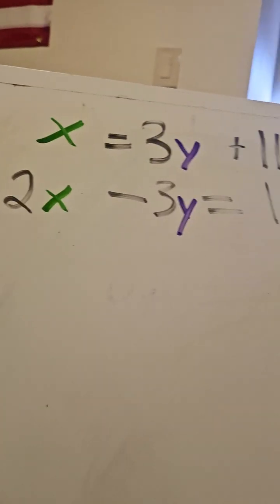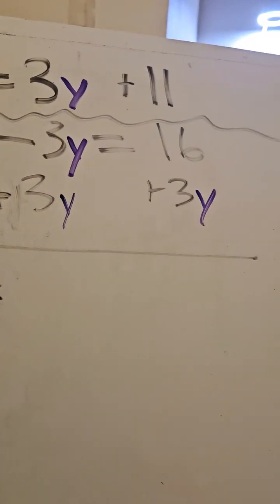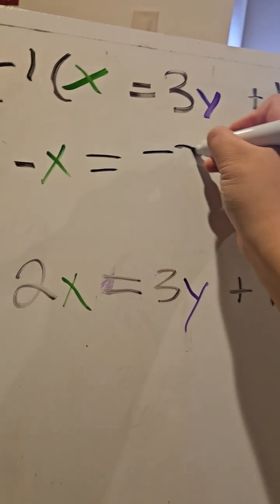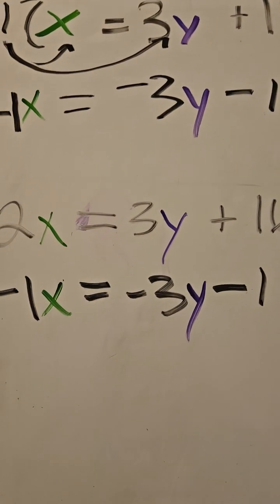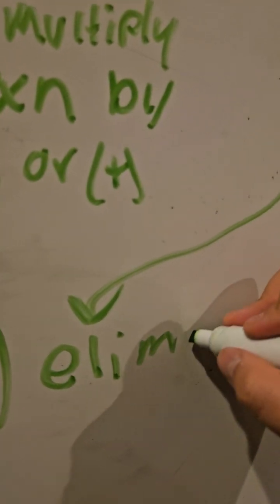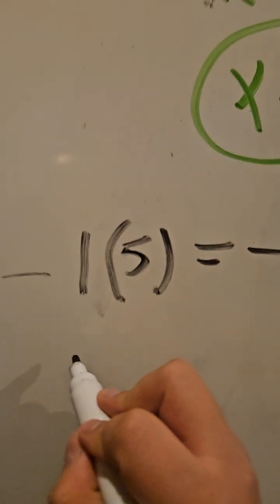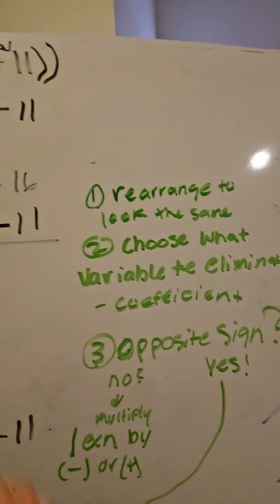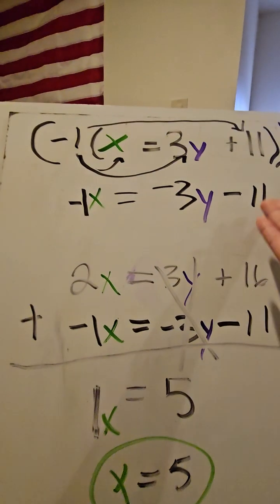solving with elimination